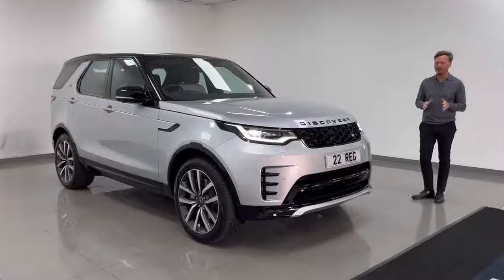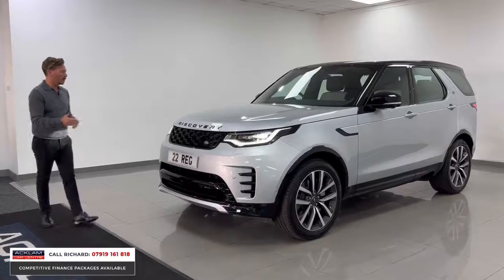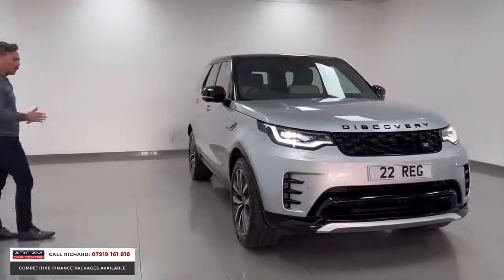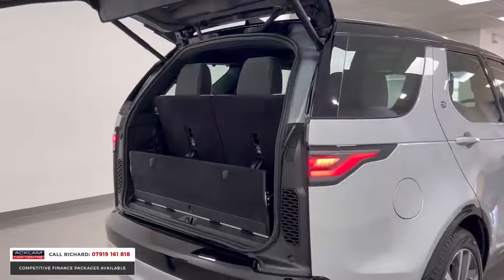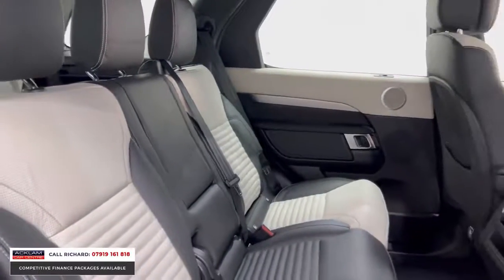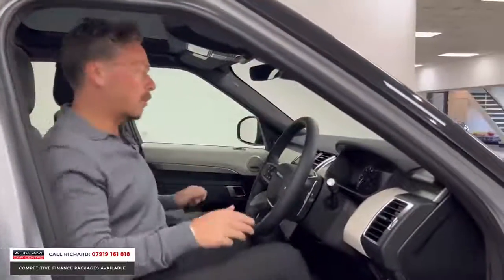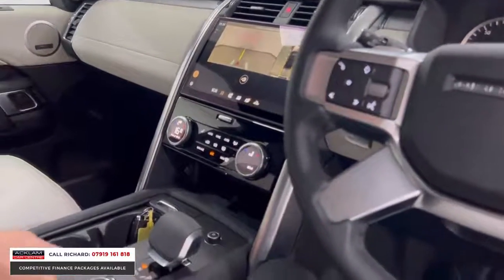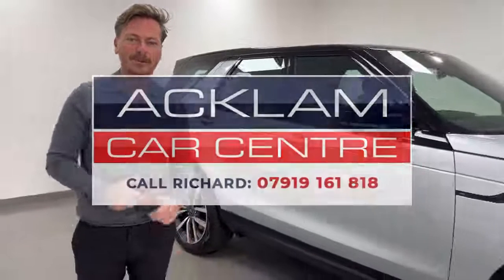22 LAND ROVER DISCOVERY R-DYNAMIC SE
HIT THE NOTIFICATION ICON 🙃⚡

4MORE FRESH AND NEW 2022 VEHICLES